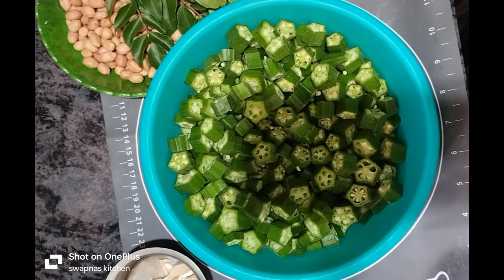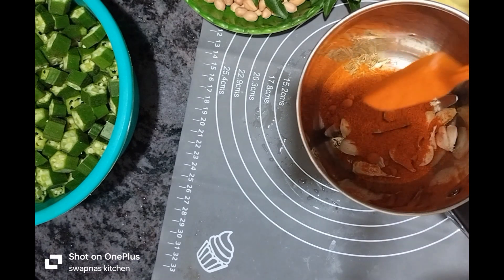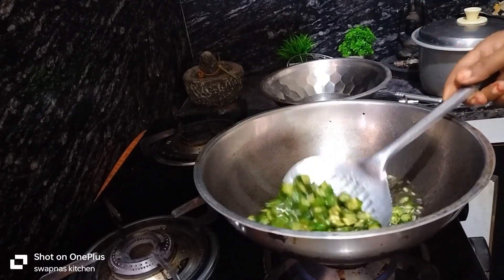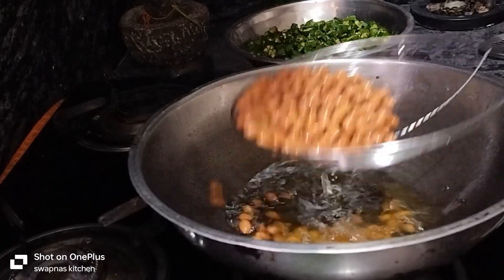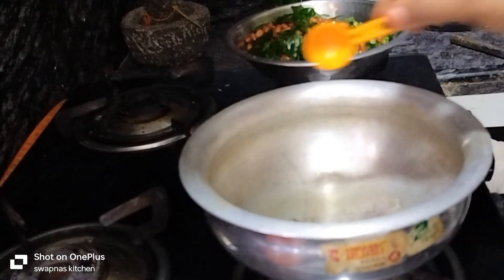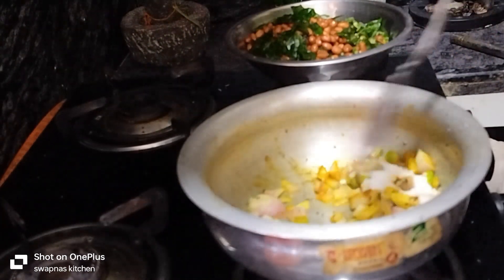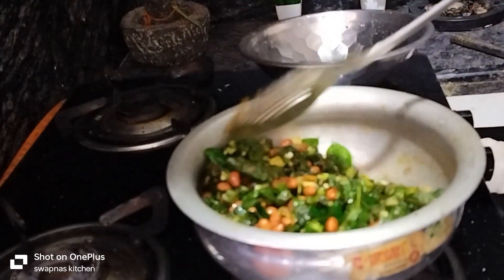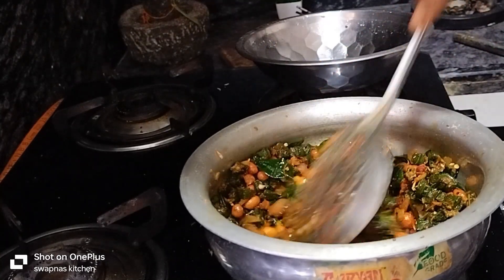బెండకాయ పల్లి ఫ్రై – అందరినీ ఆకట్టుకునే స్పెషల్ రుచి!||Bendakaya palli fry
😍Plz support my YouTube channel 👉 Swapna's Kitchen ✨
👍Share ur thought's &suggestions and new recipes for future videos

swapnaskitchen cooking teluguvantalu vantalu cookingvideos recipes foodvlogs coo kingvlogs